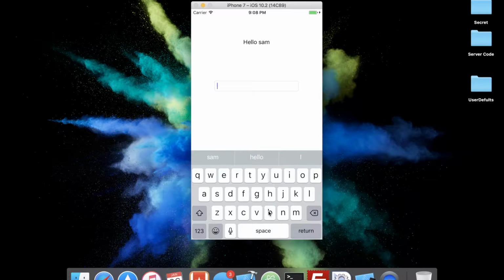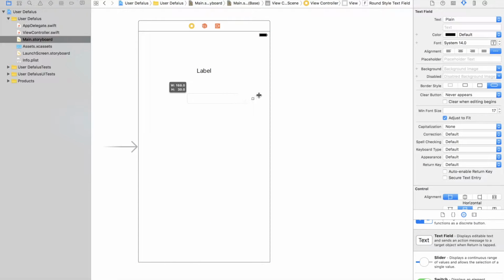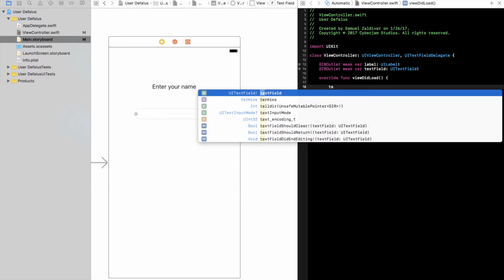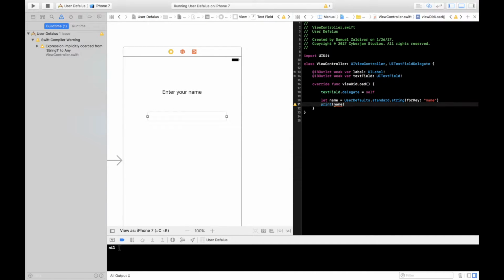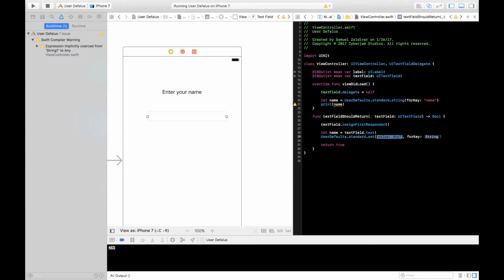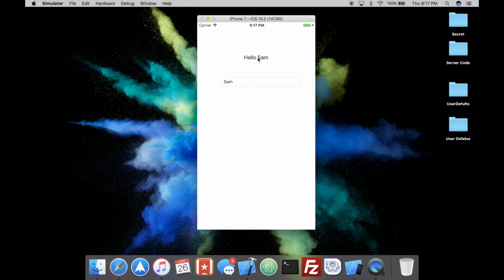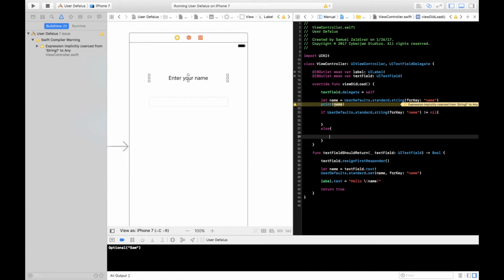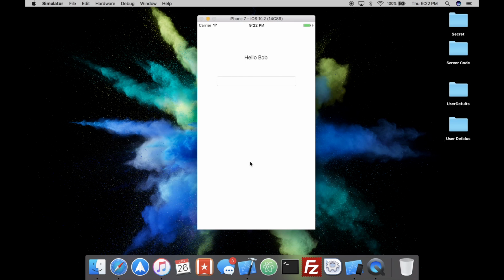Swift: How to save a string on the iPhone using UserDefaults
In this tutorial I am going to show you how you can save a string on to the iPhone using UserDefaults with Swift 3 and Xcode 8